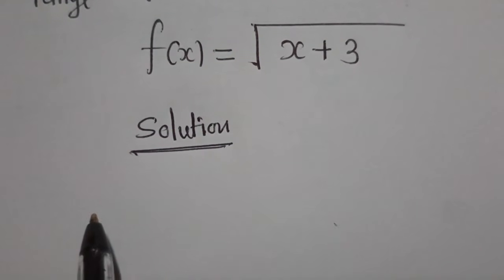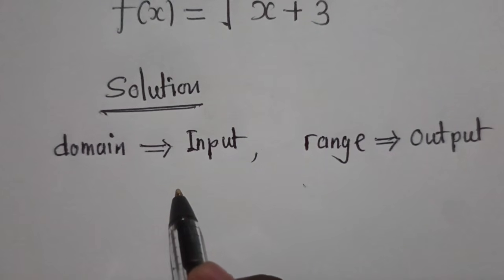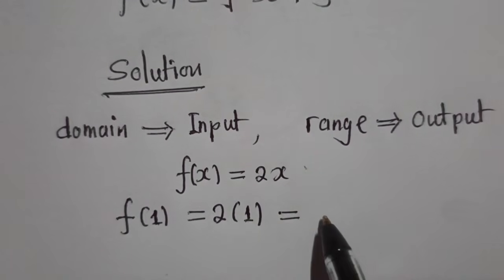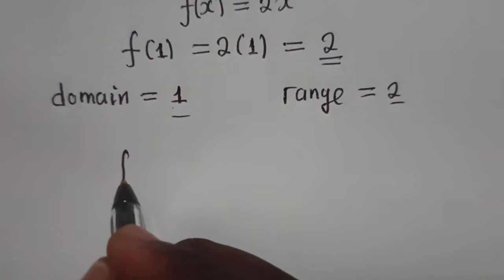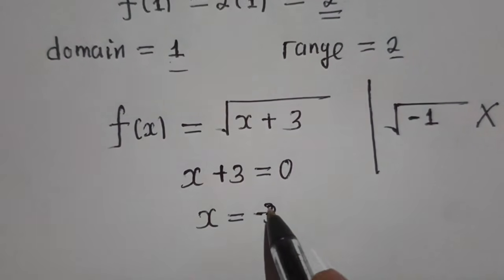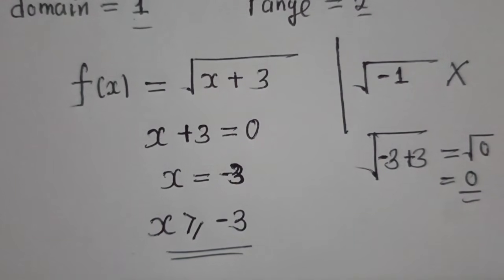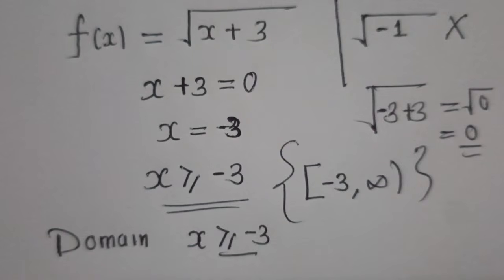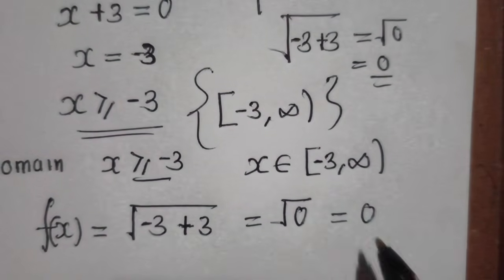Domain and Range Function f(x)=√{x+4}